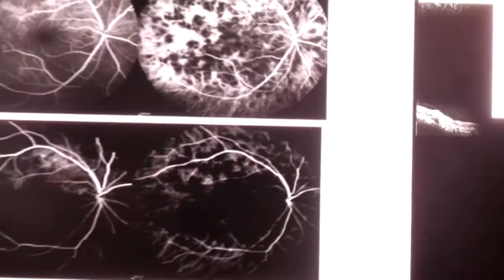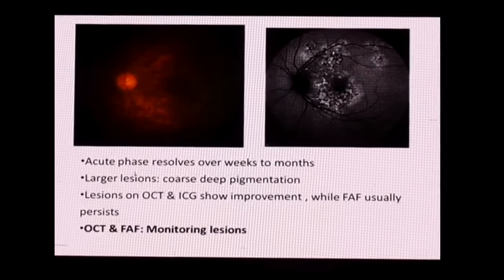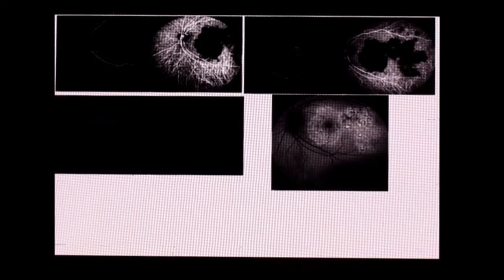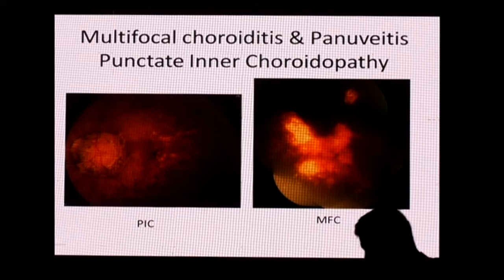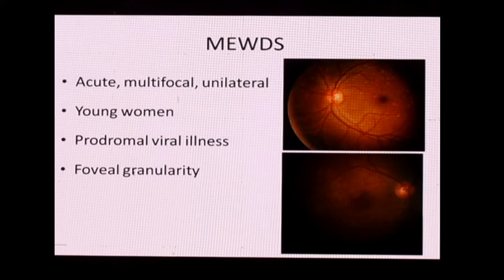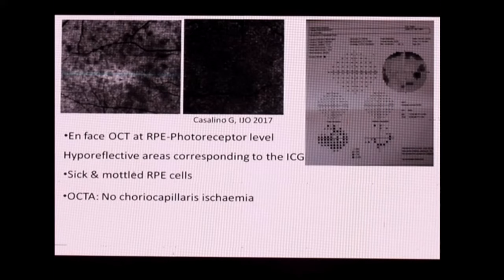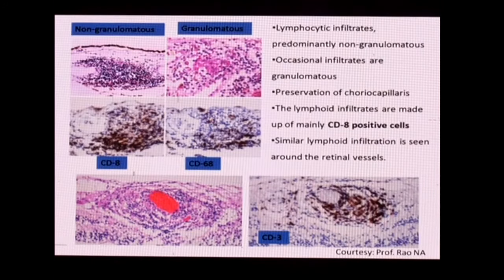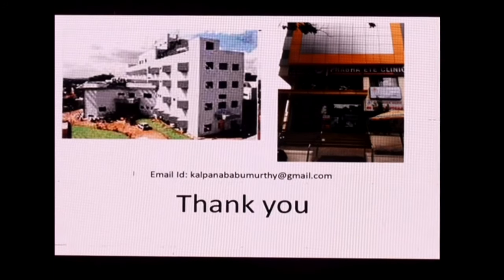TALK BY Dr Kalpana Babu Murthy ON MULTIMODAL IMAGING IN WHITE DOT SYNDROMES RIC 2018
Doctor Profile :
Dr Kalpana Babu Murthy
Head of the department of Uveitis and Ocular inflammation Prabha Eye Clinic and Vittala International Institute of Ophthalmology Bangalore.

About Video:
Dr Kalpana Babu Murthy TALKS ABOUT MULTIMODAL IMAGING IN WHITE DOT SYNDROMES.